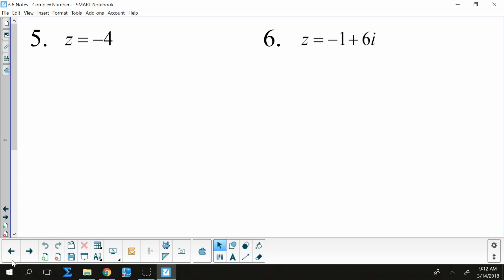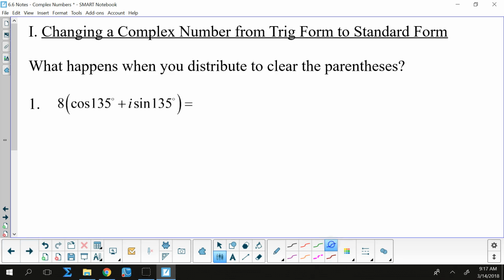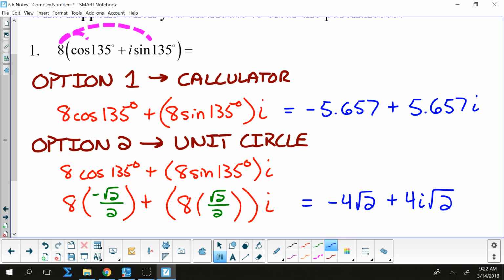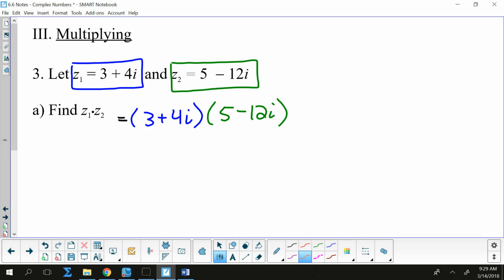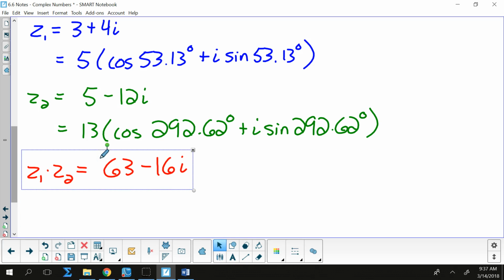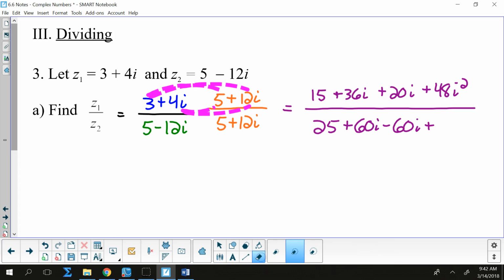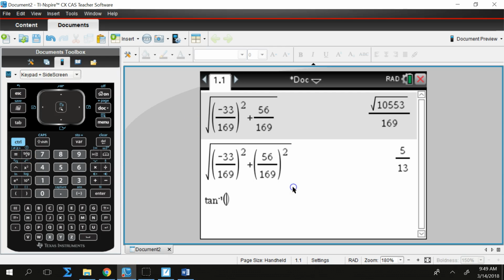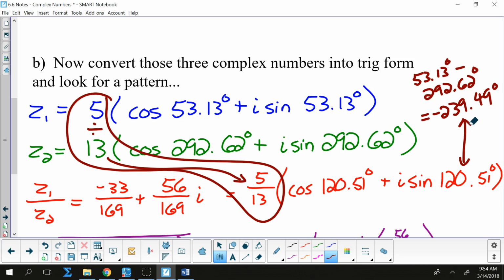W Mar. 14 - 6.6 Notes Day Three